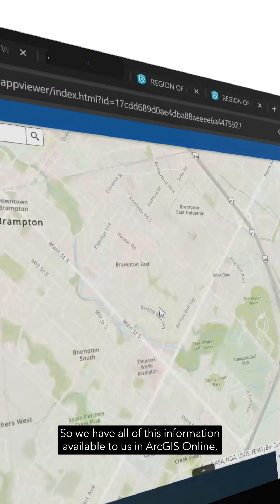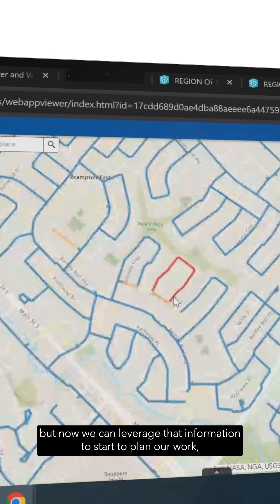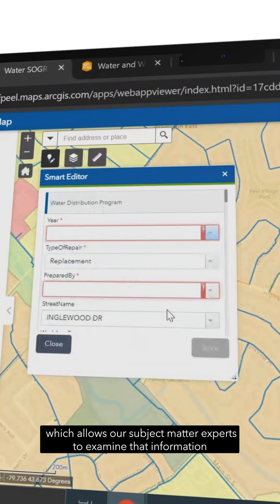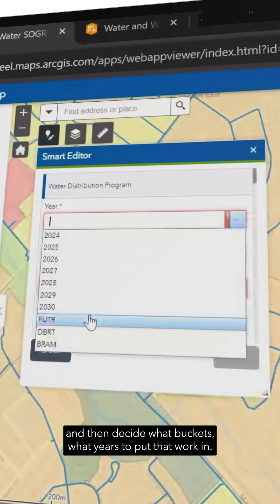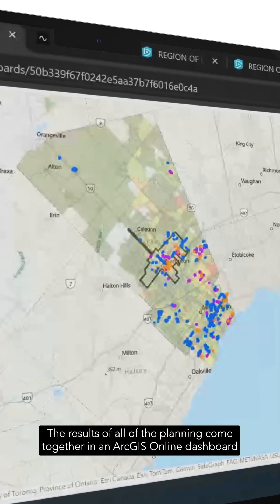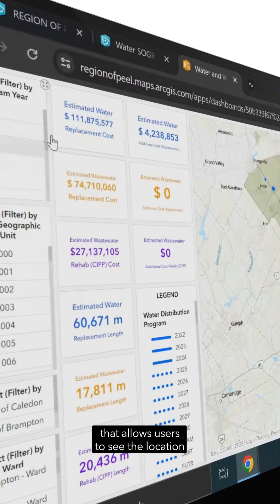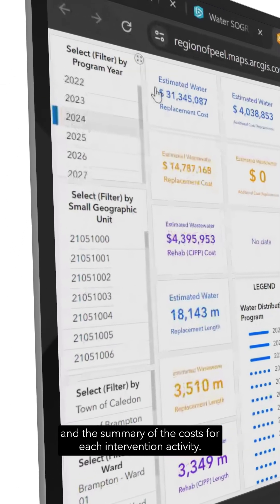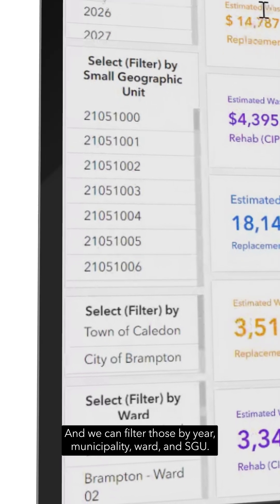GIS for Water and Wastewater Management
The Region of Peel manages municipal services for its member municipalities, including a large network of water distribution and wastewater collection systems. To help taxpayers get the most out of each piece of infrastructure in the network while minimizing service disruptions, the Region developed the Region of Peel Decision Support System (DSS) using Esri’s software-as-a-service for mapping and spatial analysis, ArcGIS Online.

The DSS allows Region staff to easily crunch data about infrastructure projects and plan and prioritize work. Staff upload datasets, visualize them on an interactive map, then use ArcGIS Dashboards to summarize the cost of each activity and filter necessary work by location and construction year.

“It’s a great tool,” says Anil Agnihotri, water and wastewater infrastructure planning advisor at the Region of Peel. “The team really likes it and they like the functionality.”